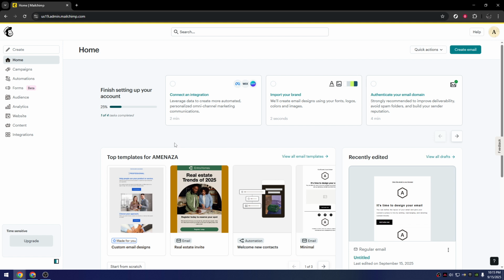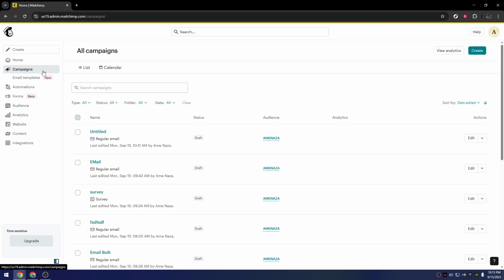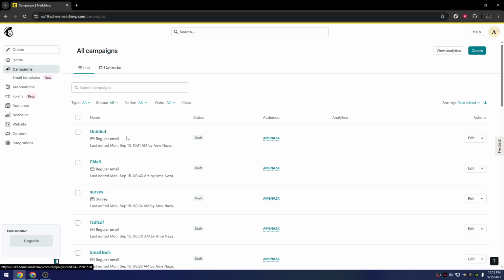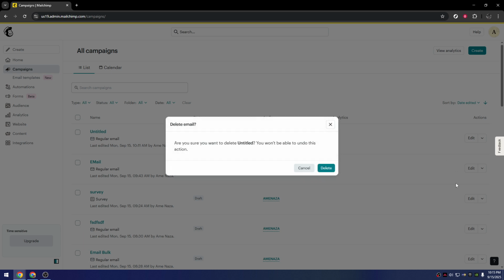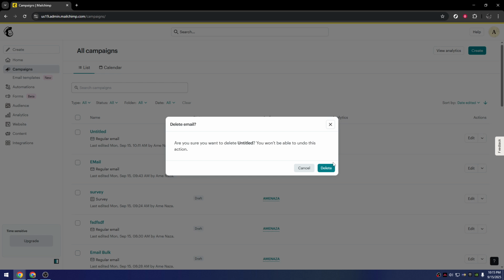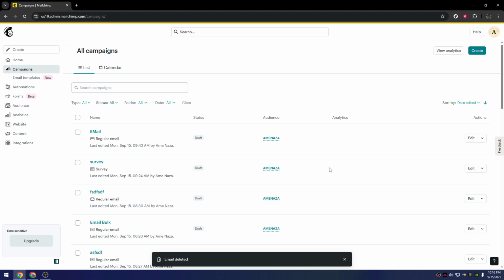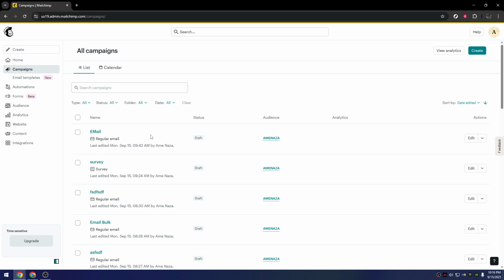How Do I Delete A Draft Campaign In Mailchimp How To Quickly & Easily Delete Campaigns In Mailchimp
🗑️ How Do I Delete a Draft Campaign in Mailchimp? | Quick & Easy Guide (2025)

Got draft campaigns cluttering your Mailchimp dashboard? In this simple tutorial, learn how to quickly and easily delete draft campaigns (and other campaigns) in Mailchimp — so you can keep your account organized and clutter-free!

✅ In this video, you’ll learn:

How to find your draft campaigns in Mailchimp

Step-by-step process to delete drafts and other campaigns

Tips to avoid accidentally deleting the wrong campaign

Best practices for managing your Mailchimp campaigns efficiently

📌 Perfect for marketers, business owners, and Mailchimp users looking to stay organized in 2025.